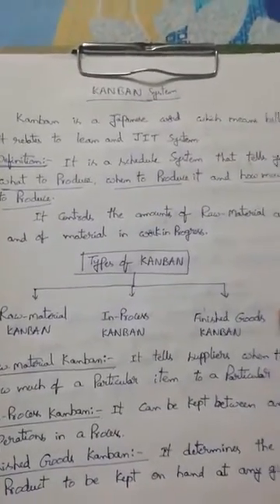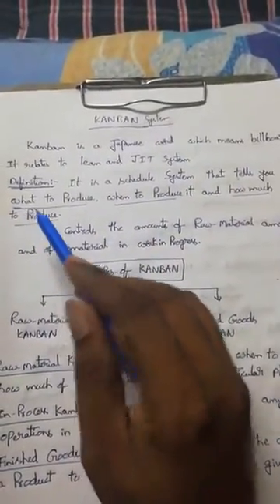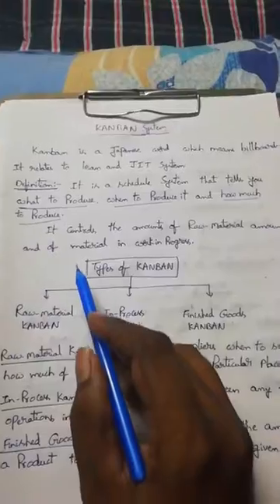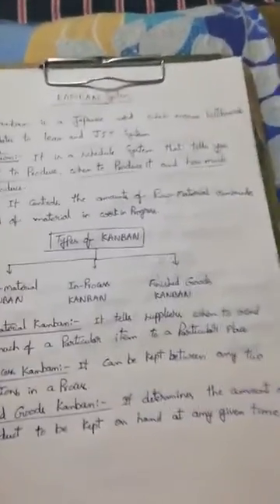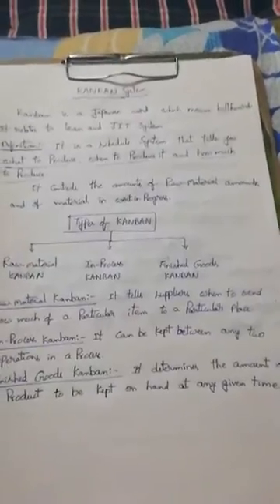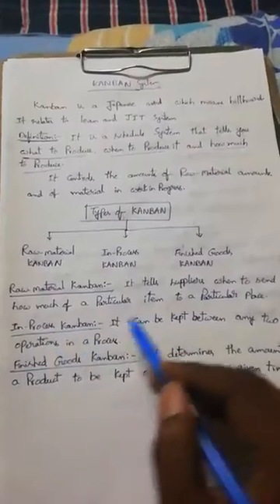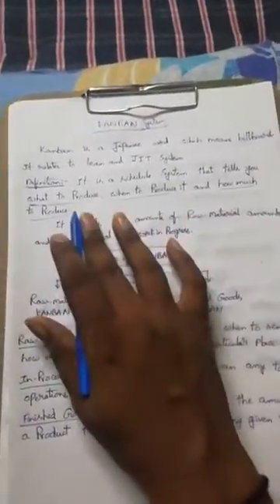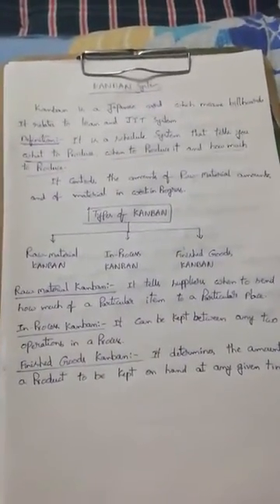KANBAN System | Operations Management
Date of Video/Class: 30/04/2020
Faculty Name: Y. Jagadish
Subject: Operations Management
Unit No. & Name: Unit – V
Chapter/Topic: KANBAN System
Small Description: Importance of KANBAN in Industries
Deadline to view the complete class: 7.00 PM 30/04/2020